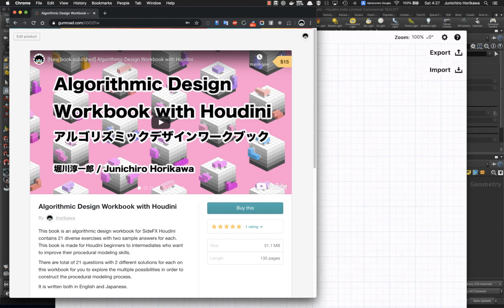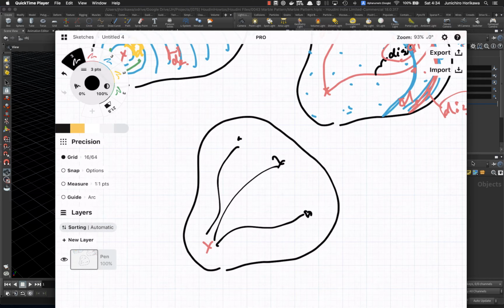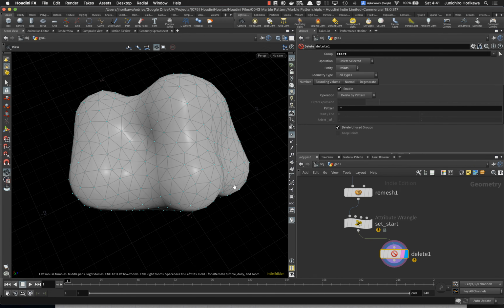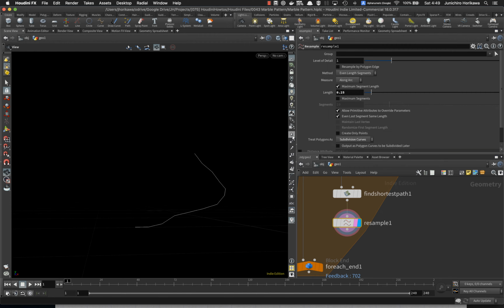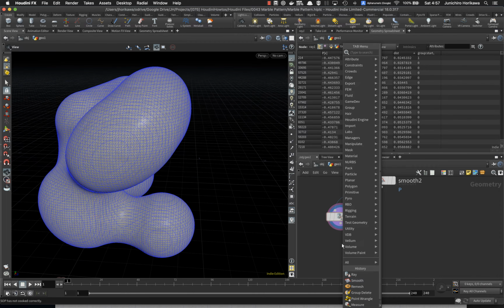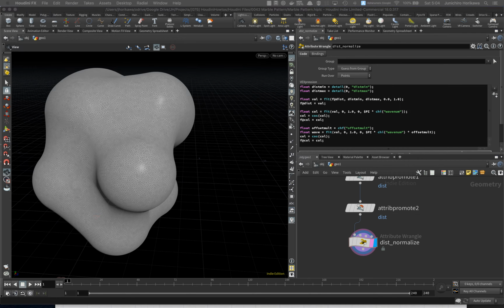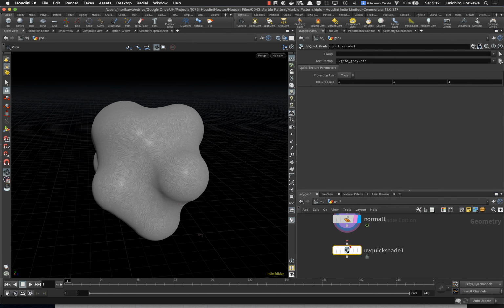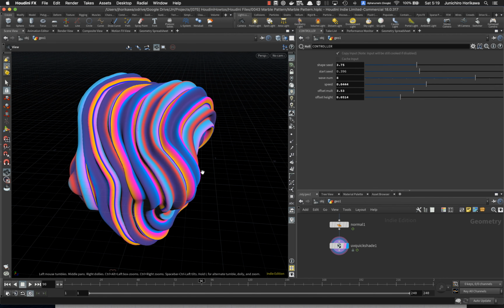[Houdini Tutorial] 0044 Marble Pattern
In this Houdini tutorial I'm showing how you can create a marble pattern on any given geometry by procedurally creating uv value. The similar topic is shown in the latest self-published book "Algorithmic Design Workbook with Houdini" I wrote but the method shown in this video is totally different.